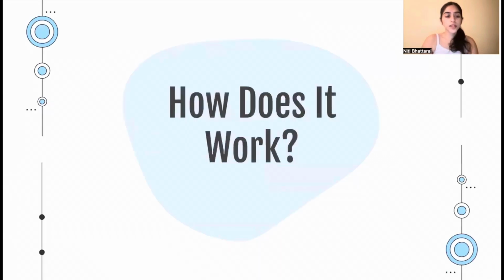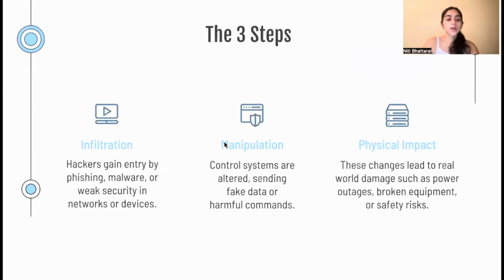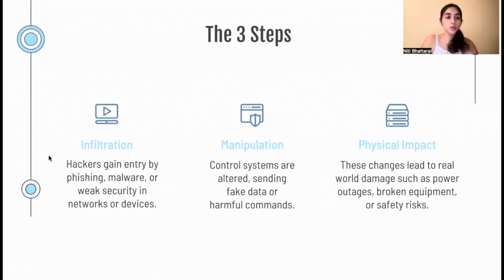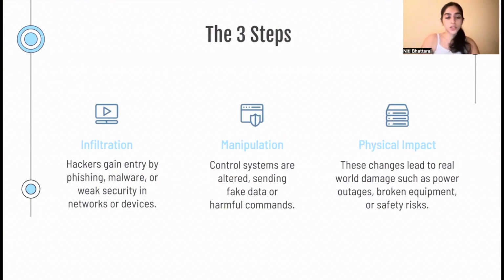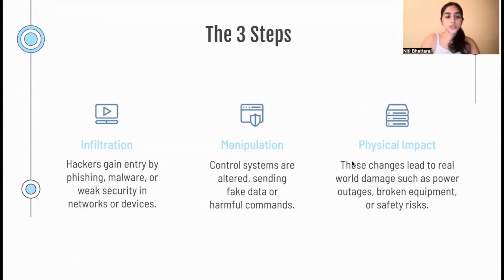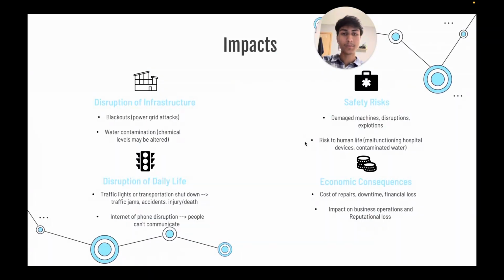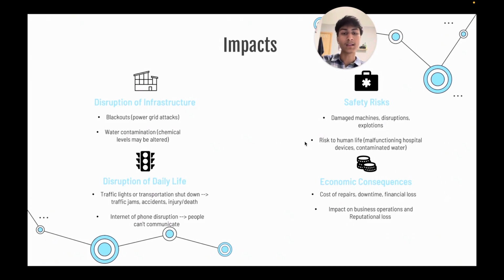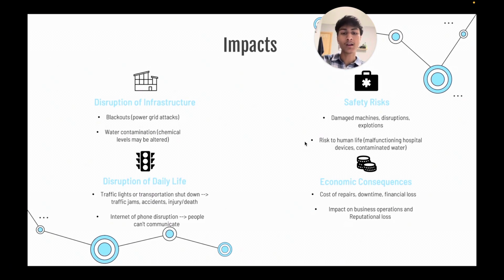Cyber-physical Attacks | Computer Fundamentals | Team1_unit7_groupwork